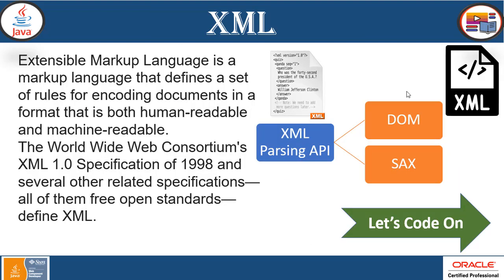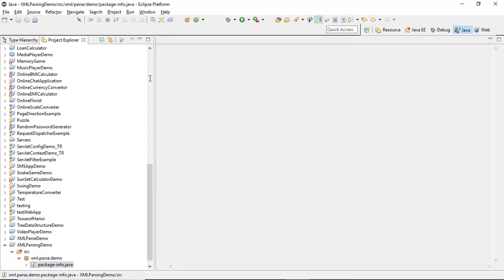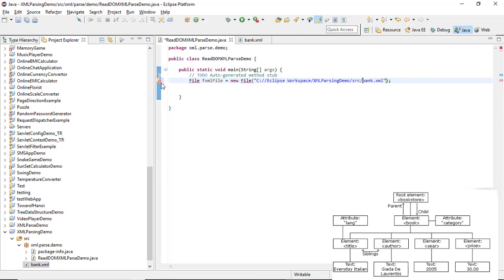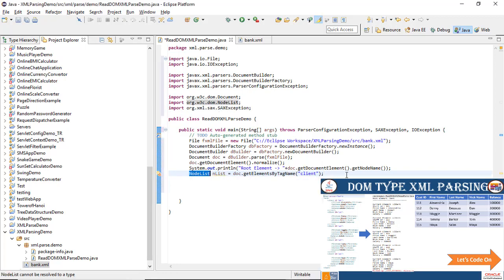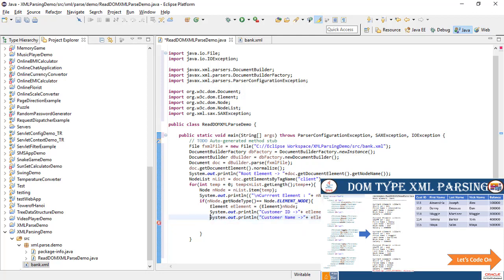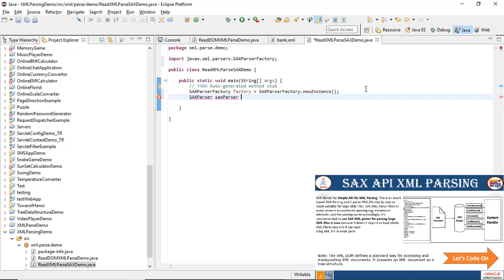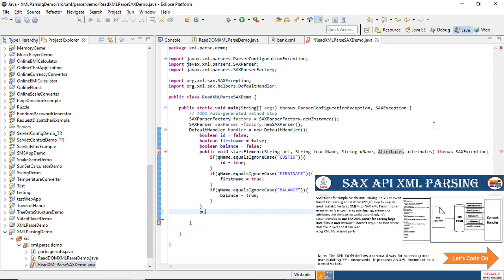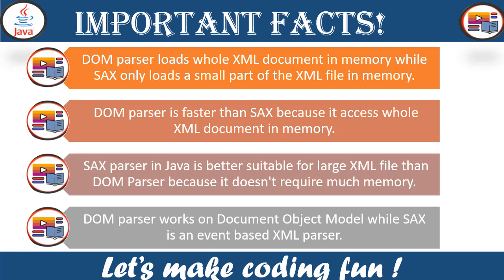How to implement reading XML using DOM & SAX API in Java ? | Java Coding Exercise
@TechRanch  Welcome to Tech-Ranch! Today we are presenting a live implementation and demonstration of how to read content from XML file using DOM & SAX XML Parsing API in Java.